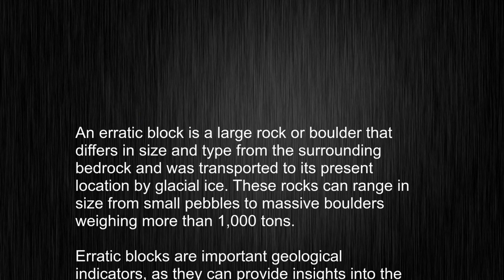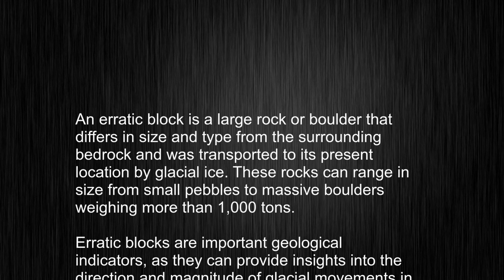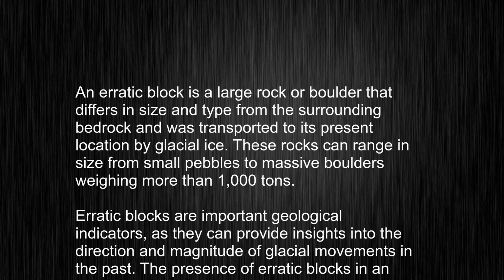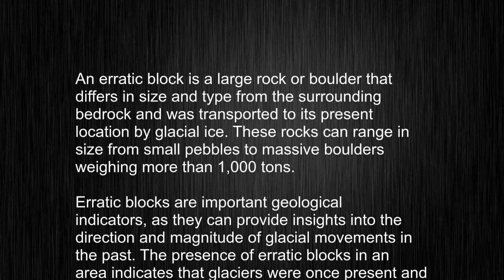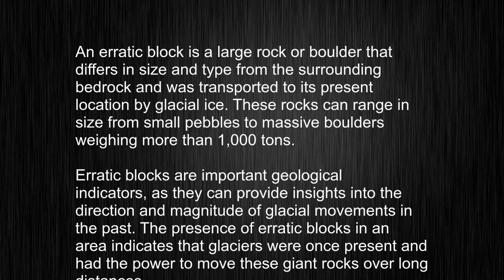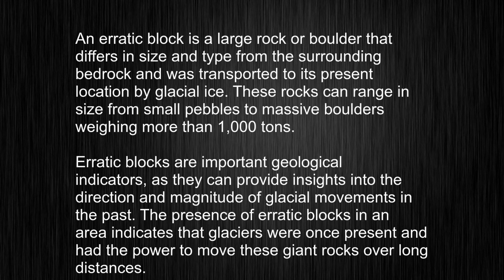What's the meaning of "erratic block", How to pronounce erratic block?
This video tells you what "erratic block" means, how to pronounce it, provides a pronunciation guide and an accurate definition.
   00:00 Pronunciation
   00:24 Meaning

   - What is the meaning of erratic block
   - How to say erratic block
   - What is the definition of erratic block
   - How to pronounce erratic block

   Visit our free audio/video dictionary tutorial to learn how to correctly pronounce words/names and to learn their meanings, definitions, just like erratic block definition and meaning in Merriam-Webster, erratic block definition and meaning in Collins English Dictionary, erratic block definition and meaning in The Oxford English Dictionary, erratic block definition and meaning in Longman Dictionary of Contemporary English, erratic block definition and meaning in Cambridge Advanced Learner's Dictionary, and more.